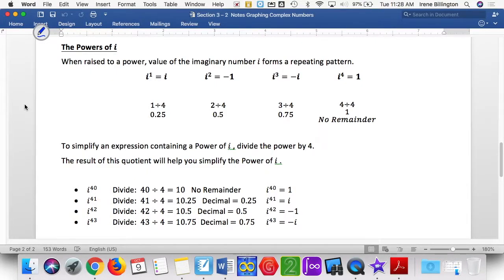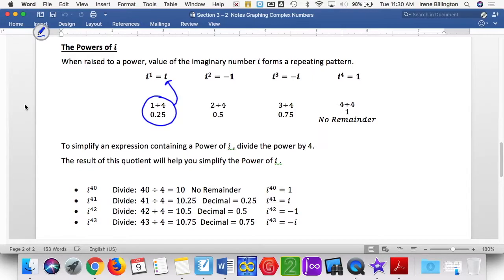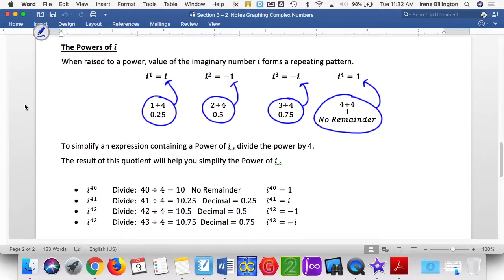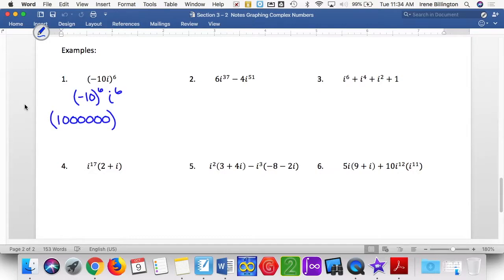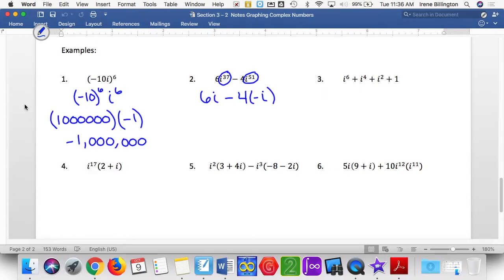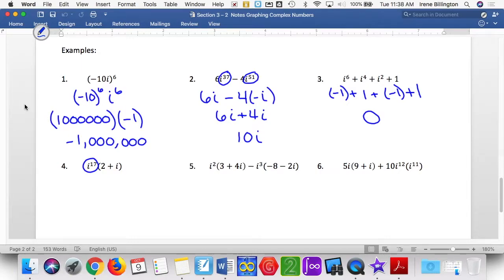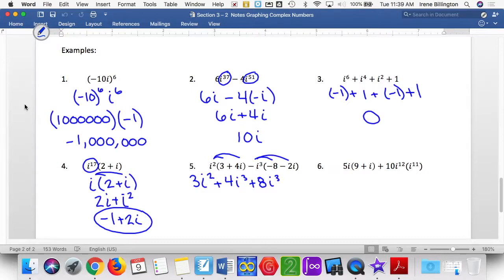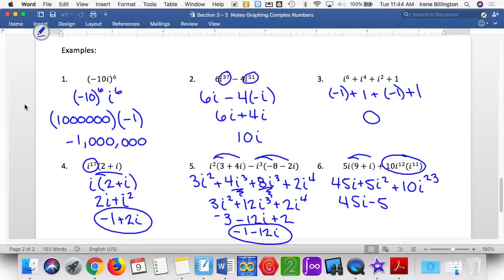3 2 Part 2 Video Lesson From Class